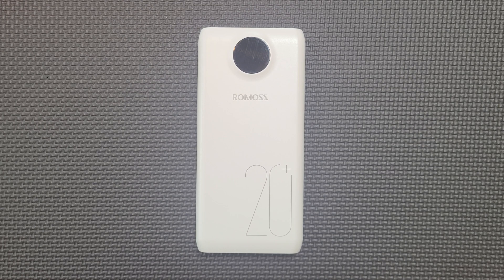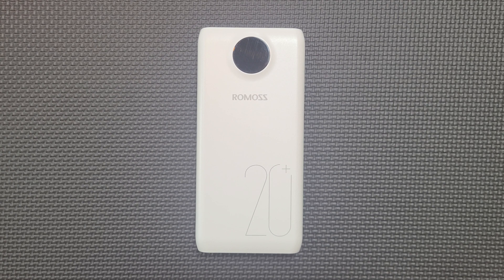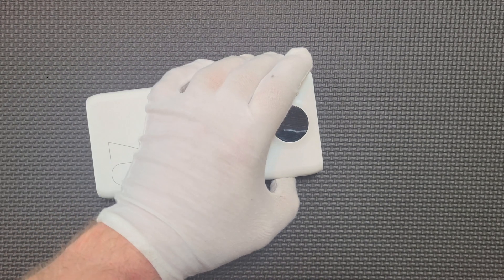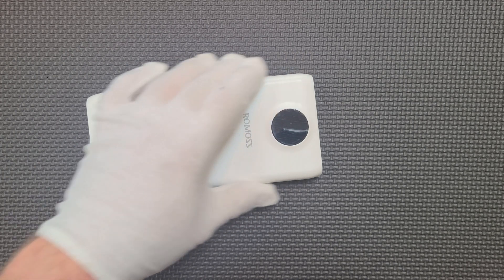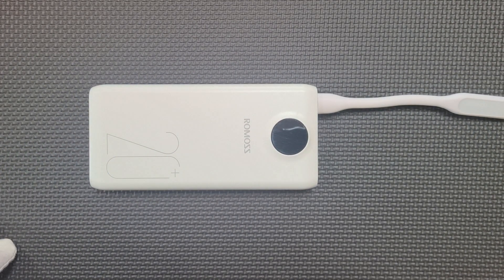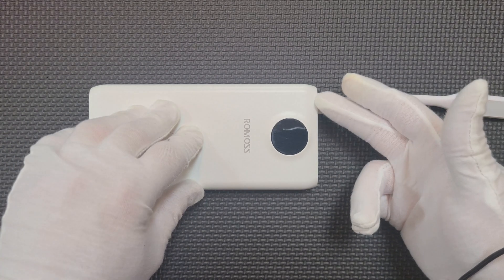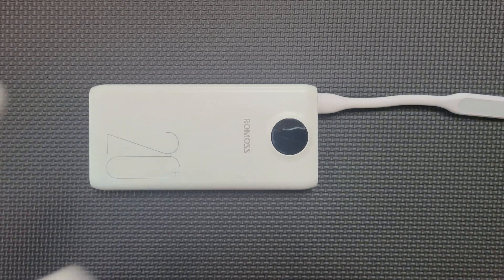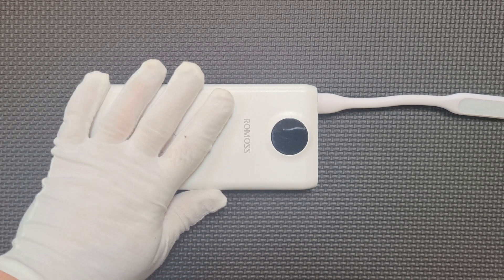Romoss SW20 Pro "20,000" USB power bank - Test Failure - SpecTester (007)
Testing the discharge capacity of the ROMOSS ‎SW20 Pro

Described on Amazon as:
"ROMOSS 20000mAh Type-C PD Portable Charger with LED Display,18W Fit Charge 3 Output and 3 Input Power Bank,External Battery Pack Compatible with Nintendo Switch, iPhone Xs/8 Plus, Samsung S9 and More"

ASIN: B07JB97FHS